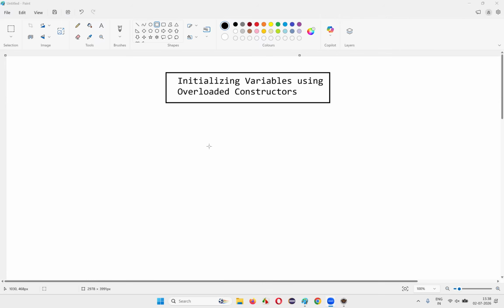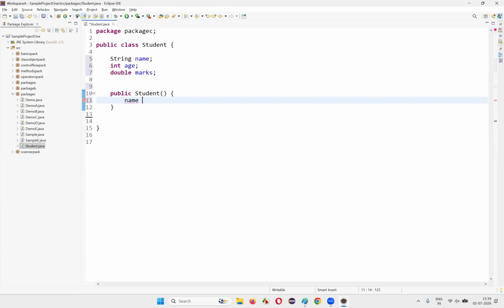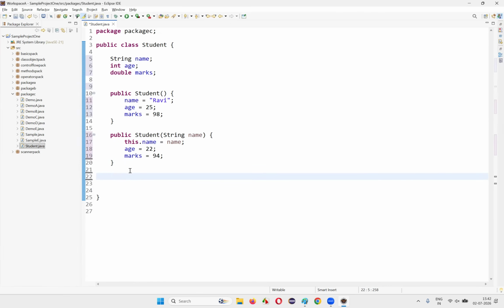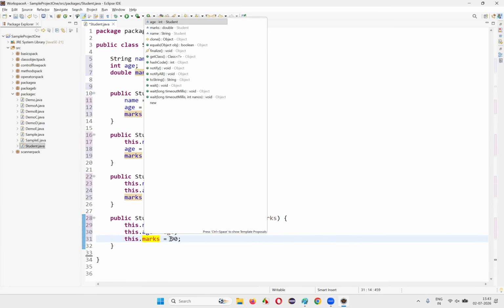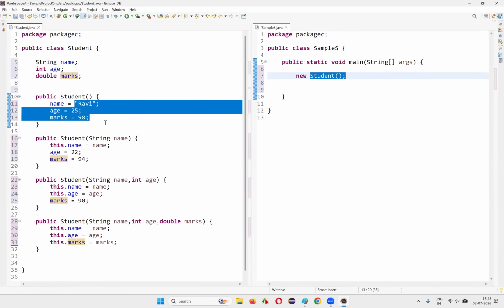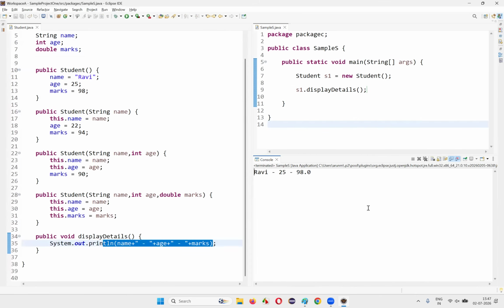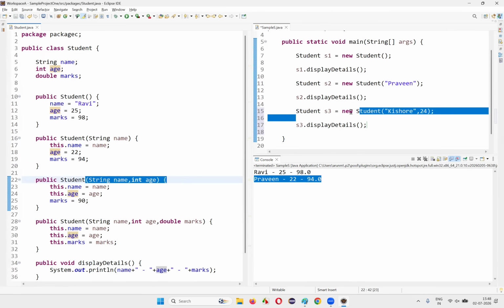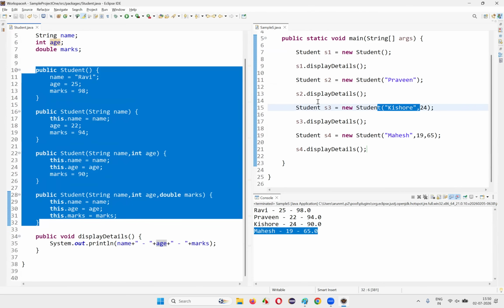256. Initializing variables using Overloaded Constructors in Java (Selenium Java 2026)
In this video, you'll learn how to initialize object variables using Constructor Overloading in Java. Constructor overloading allows you to create multiple constructors within the same class, enabling objects to be initialized in different ways based on the parameters passed.

Using a practical Student class example, we'll see how different constructors can assign values to variables such as name, age, and marks while creating objects.